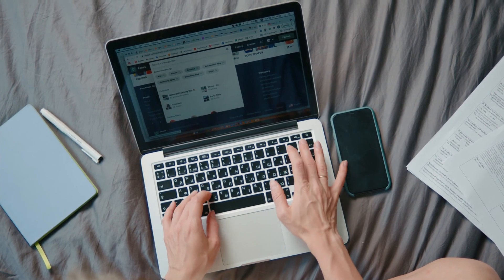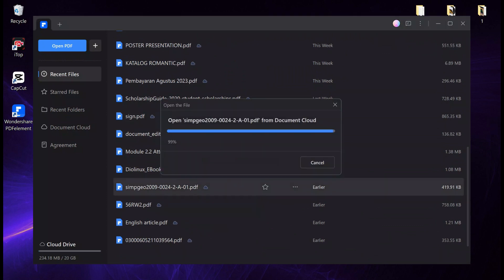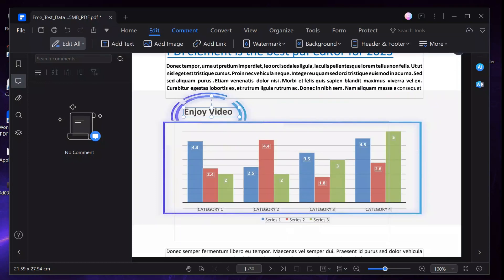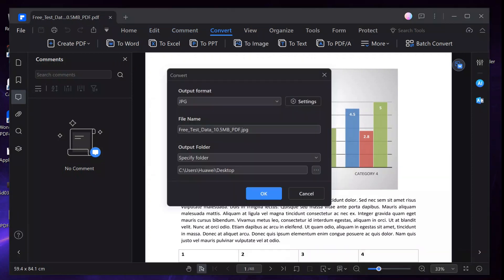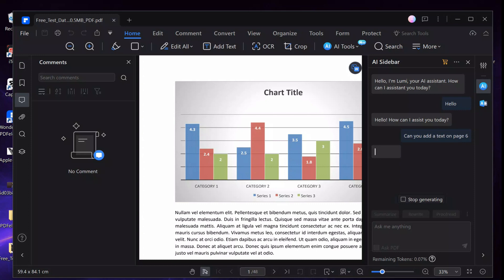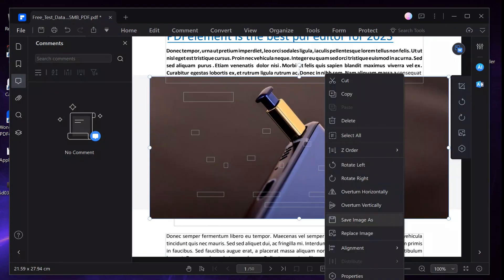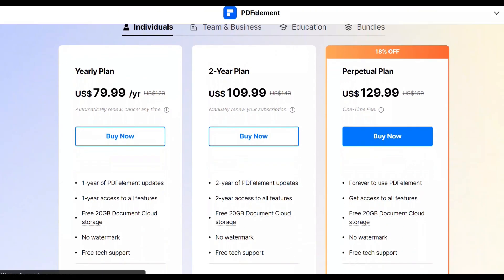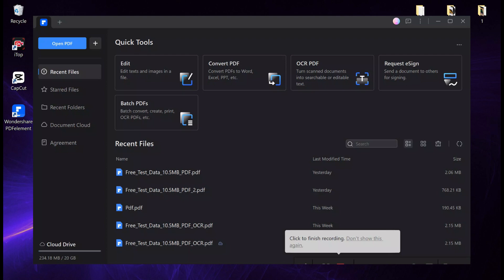Best PDF Editor In 2023 - Adobe Acrobat Killer | AI-Powered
Use the PDFelement to make your study and work more efficient！the best adobealternative tool for everyone!

Chapters:

00:14 Introduction
00:24 Presentation
01:25 Download & Install
02:11 Edit PDF
02:38 Organize PDF
03:06 Convert
03:33 OCR Feature
04:07 AI Chat With PDF feature
04:47 Proofread PDF with AI
05:23 Conclusion
06:24 Pricing & Subscriptions

Music Used - Phase_Three